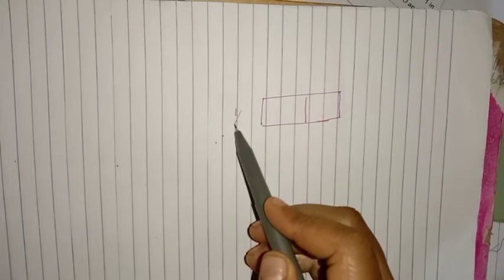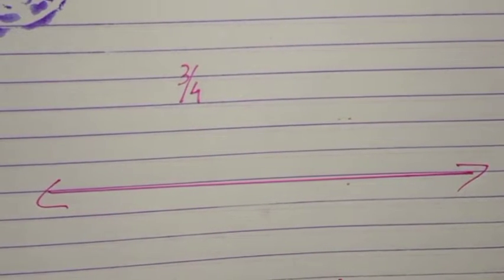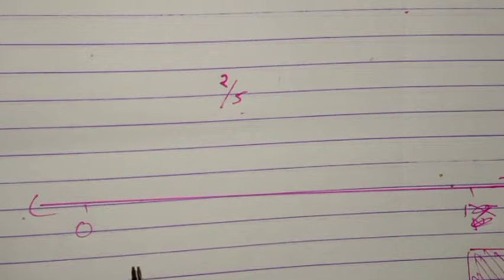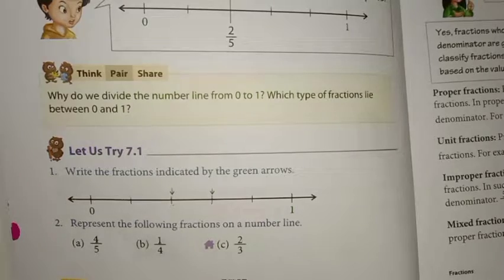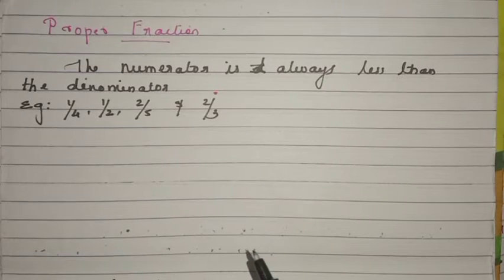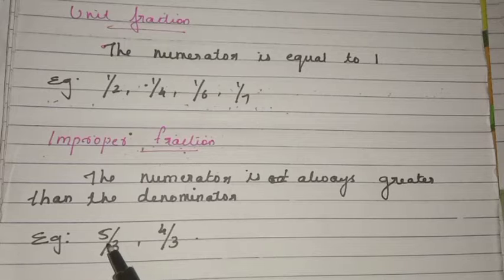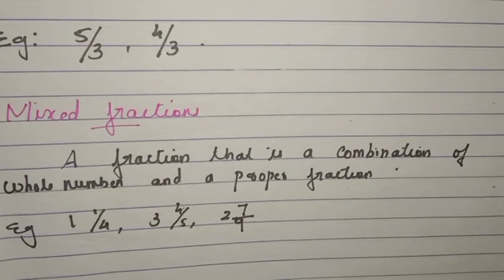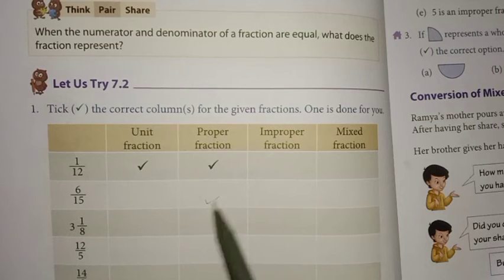Fraction on a number line